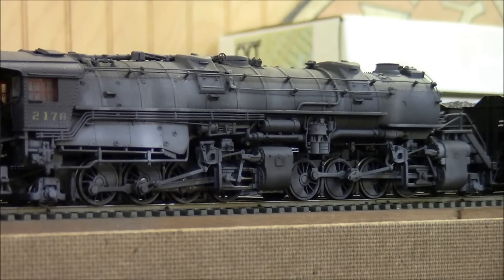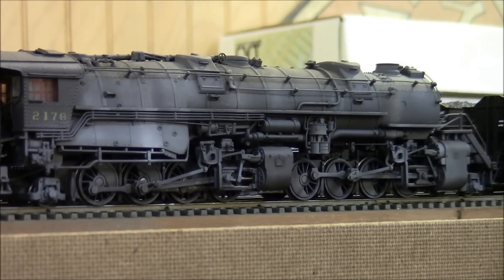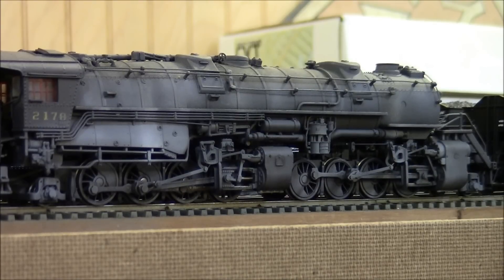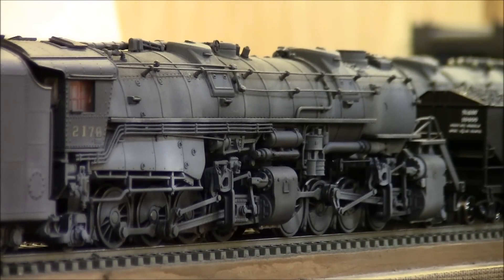TCS WOW Steam with PCM Norfolk & Western Y6b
TCS Steam WOW 1517 decoder in a PCM Y6b. Locomotive has two 30mm high bass speakers in the tender.